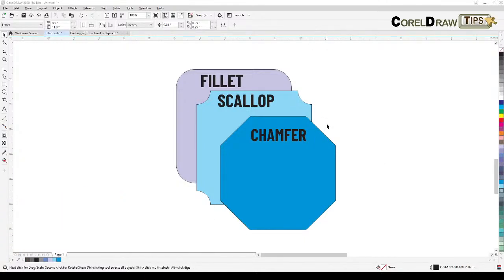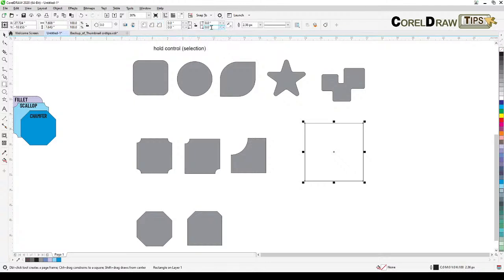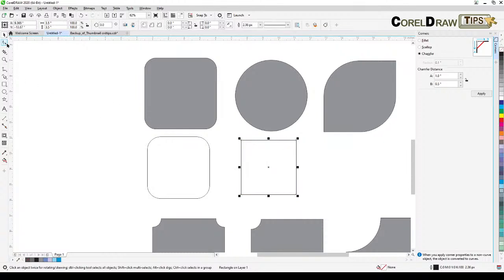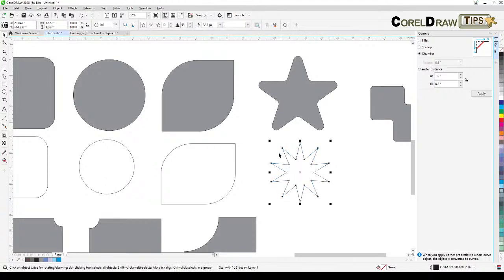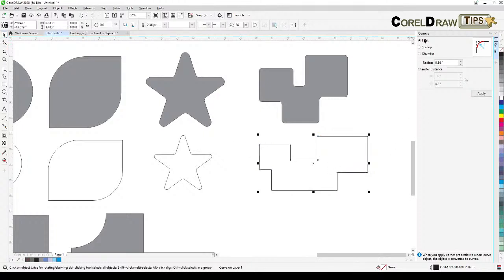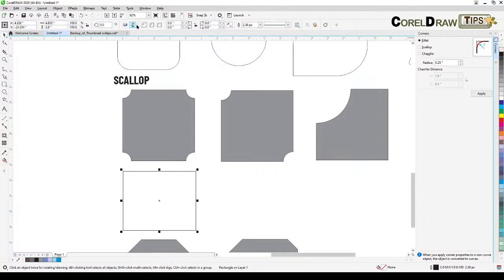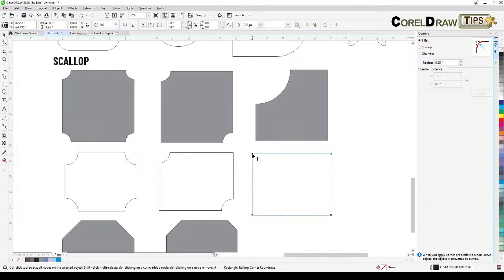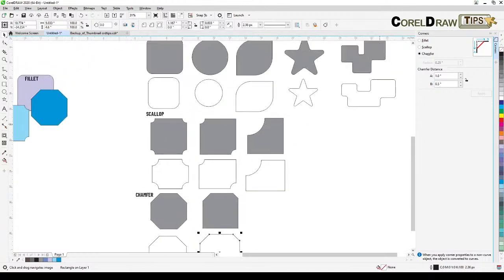CorelDraw Corners: Master Fillet, Scallop, Chamfer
Mastering the corners of your objects is essential for creating high-quality, professional graphics and designs in CorelDraw. Whether you're designing logos, creating intricate borders for printing, or simply refining a shape, knowing how to manipulate corners can take your work to the next level.

In this CorelDraw tutorial, we'll guide you through the process of creating three distinct corner styles: Fillet, Scallop, and Chamfer. You'll learn how to apply these techniques precisely to achieve the exact look you need for borders, frames, and custom vector shapes.

Here’s what you’ll learn in this video:

*   **Fillet Corners:** Discover how to create smooth, rounded corners for a clean, professional finish on your designs and borders.
*   **Scallop Corners:** Learn to create decorative and intricate scalloped edges, perfect for adding unique flair to frames or graphic elements.
*   **Chamfer Corners:** Master the technique for sharp, beveled corners—ideal for creating modern, precise edges in technical drawings or contemporary designs.

Don't let rigid square corners limit your creativity! Watch now and transform your CorelDraw workflow.

**Want more expert CorelDraw tips and tutorials?**

for more free tutorials, resources, and in-depth guides.